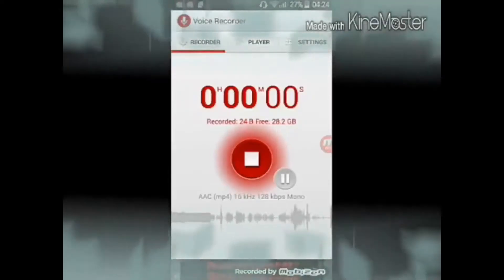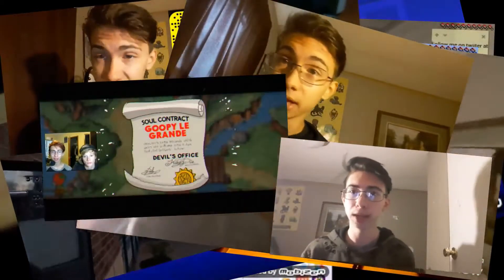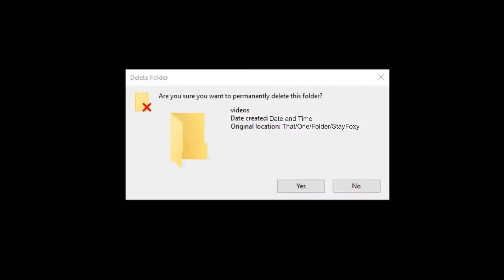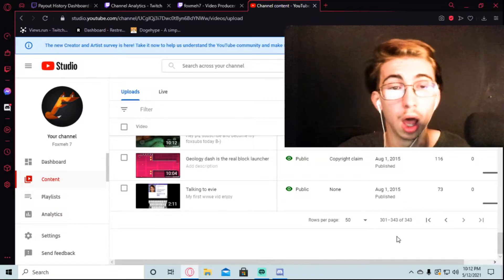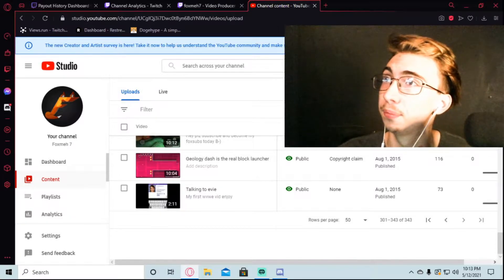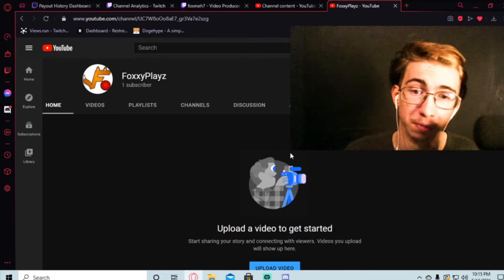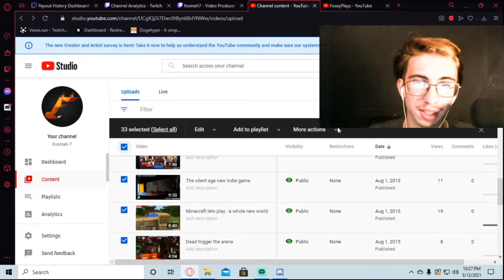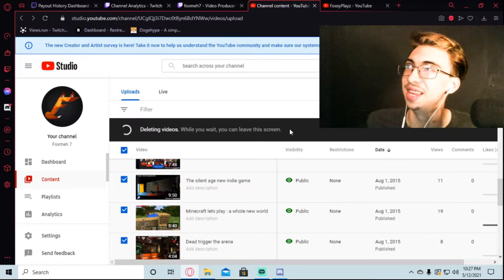The End of Foxmeh7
A New Start

Demised To Shield by Ghostrifter Official